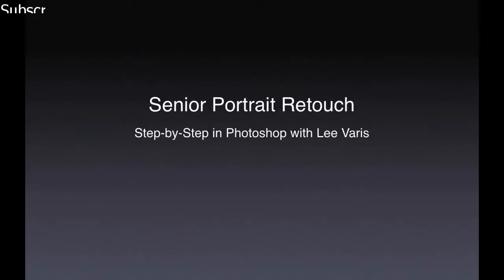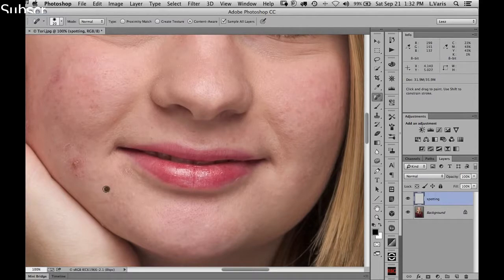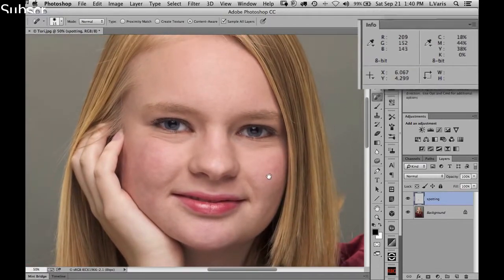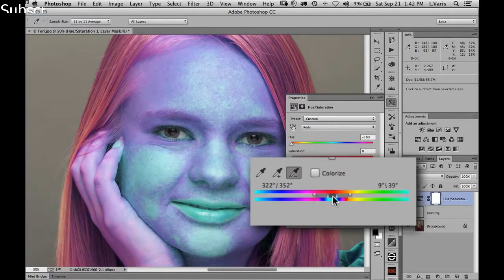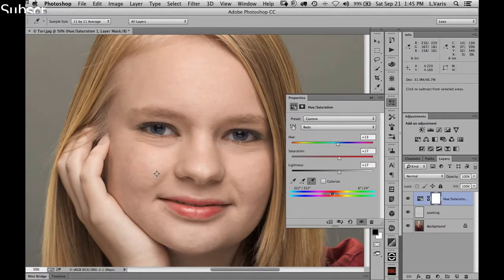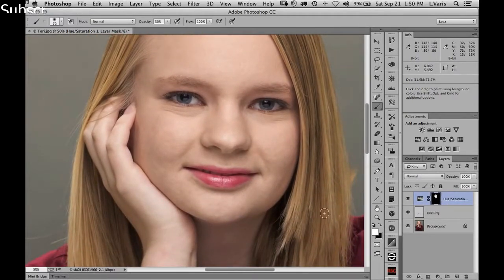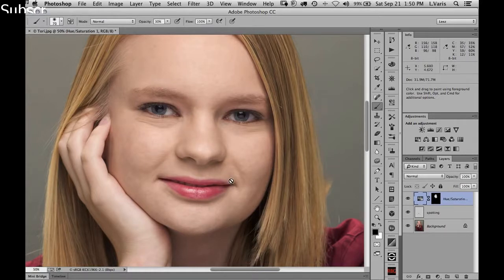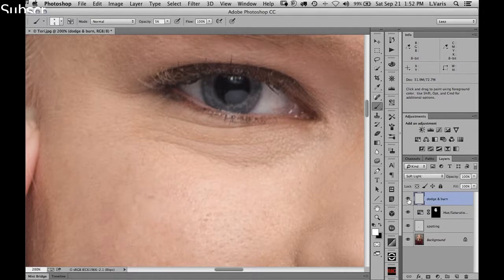Senior Beauty Retouch in Photoshop www varis com